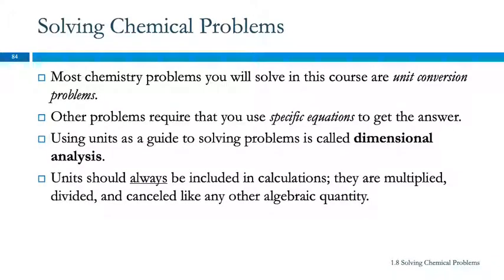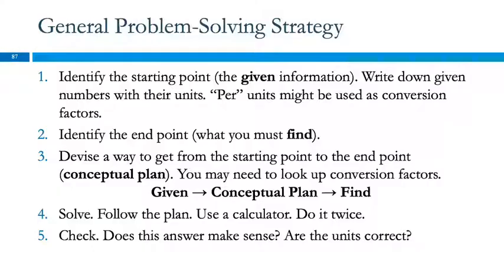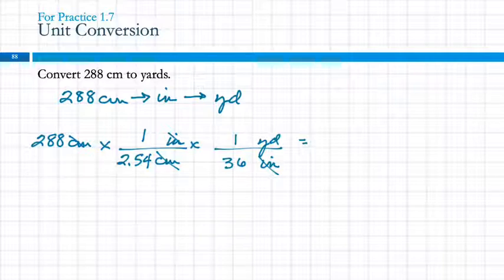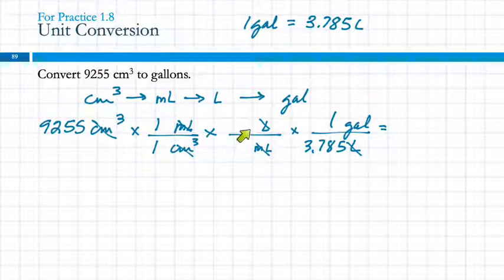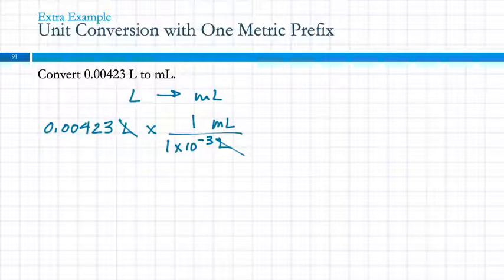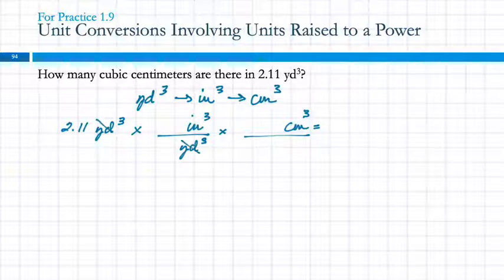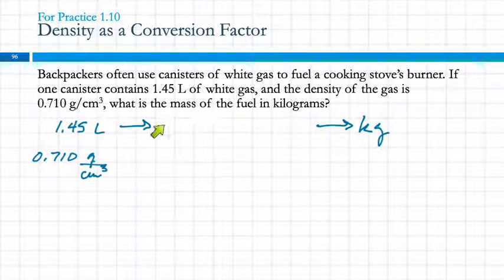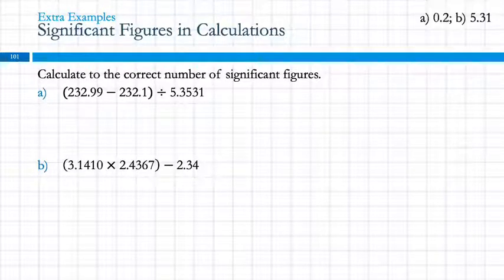1.8 Solving Chemical Problems